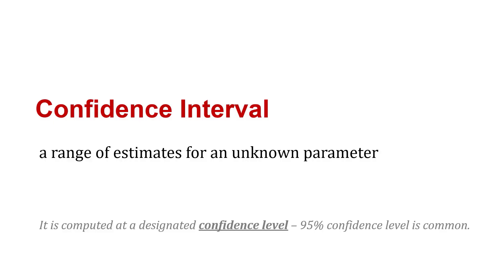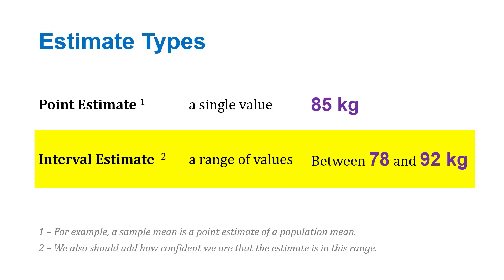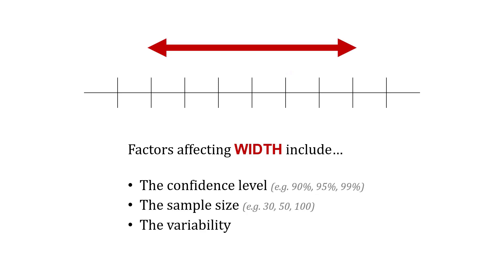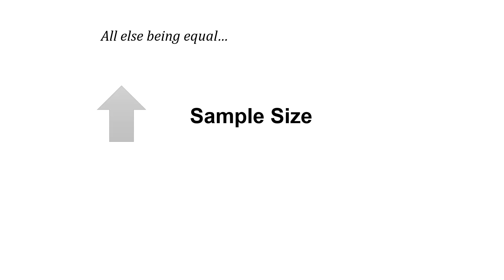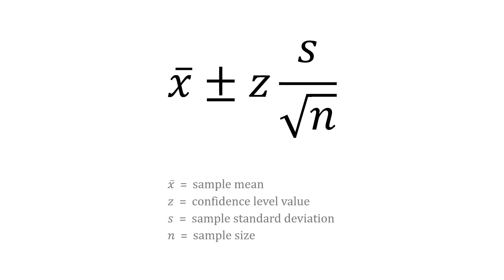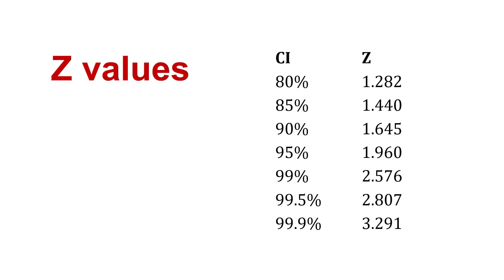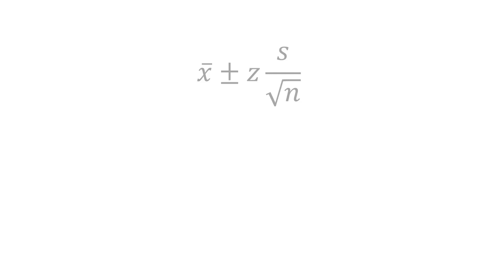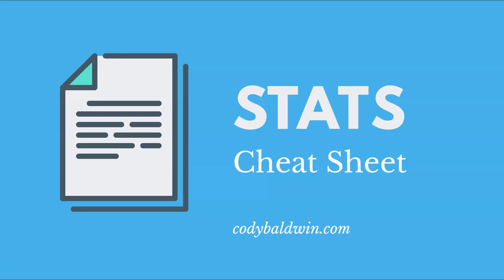Introduction to Confidence Intervals (Statistics)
A confidence interval is a range of estimates for an unknown parameter.